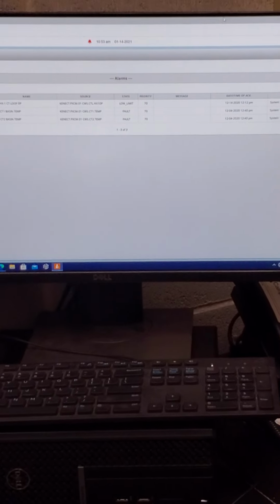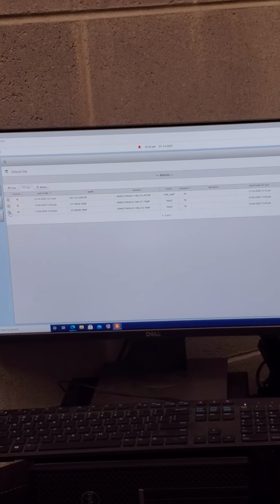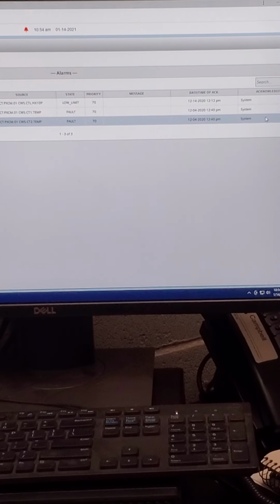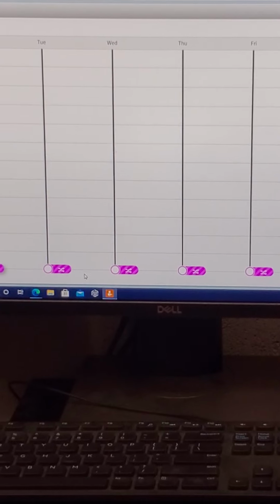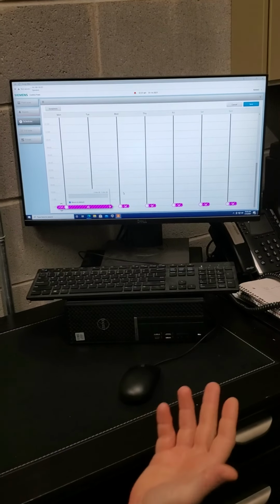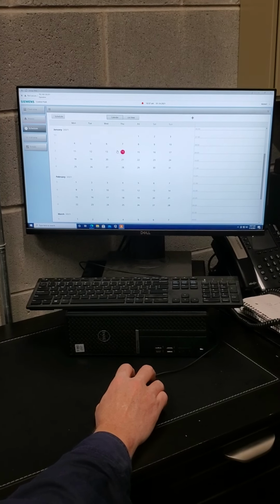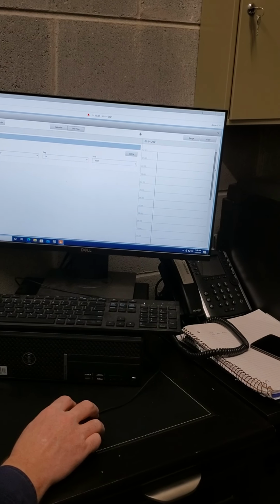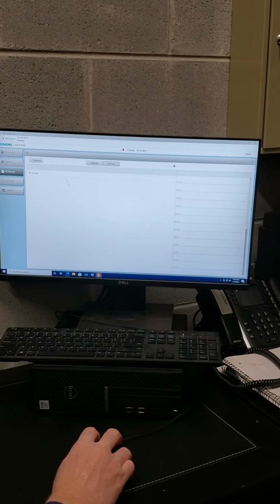BMS Owner Training Video 2